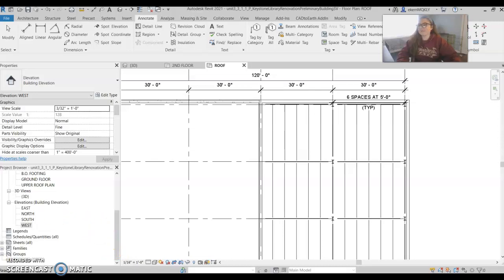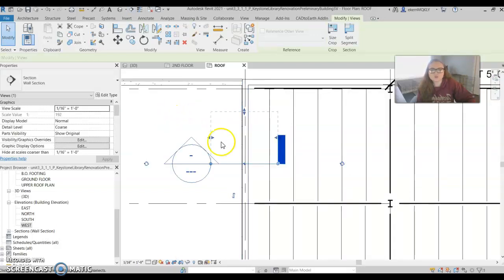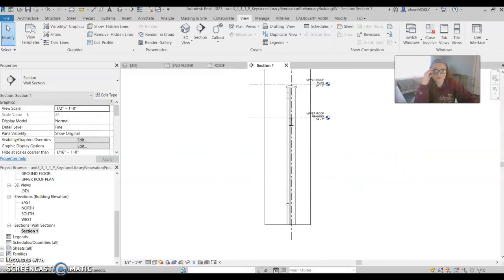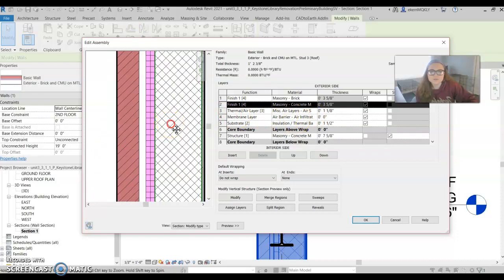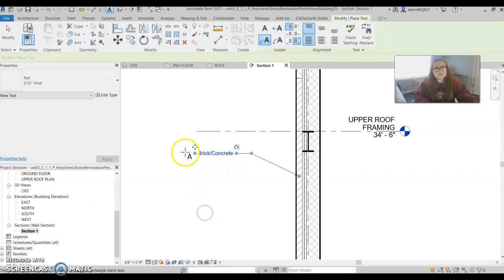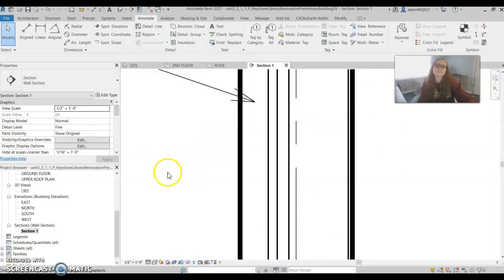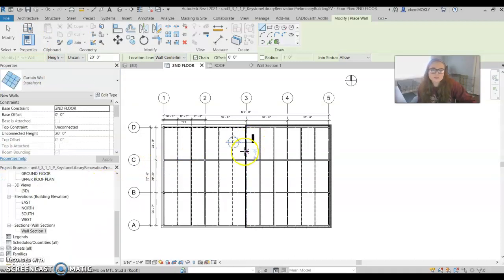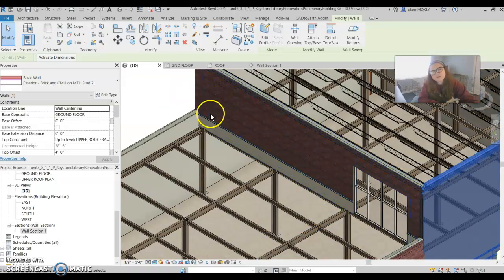3.1.3 Revit Section View